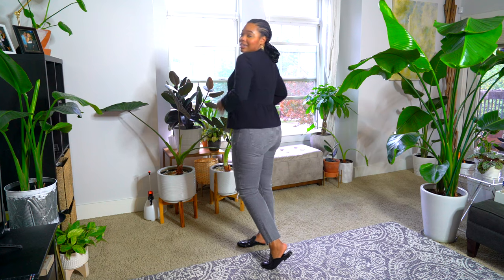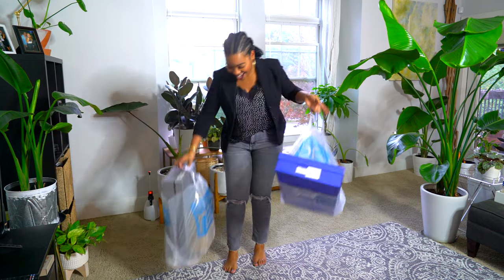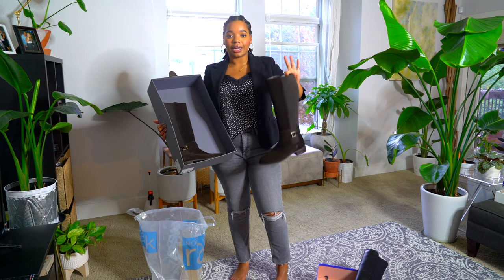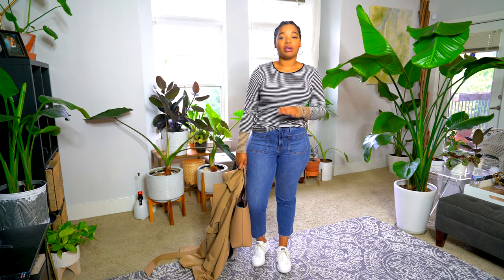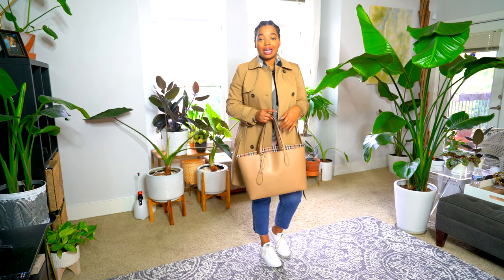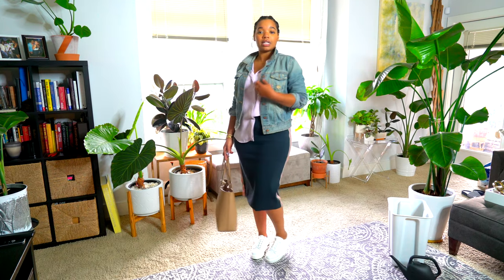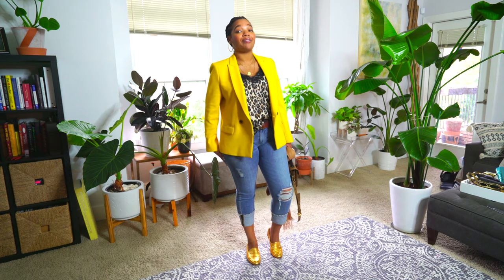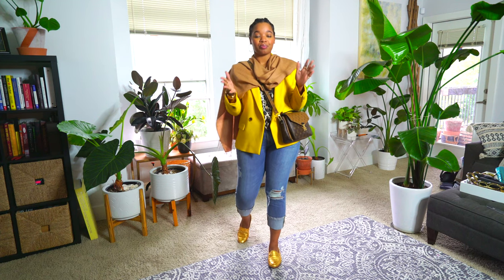Dressy Casual Outfit Ideas | What I Wore This Week #24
In this outfits of the week, I added a little surprise haul for you guys. I also want to apologize for the overpriced shipping rates on my closet sale. I'm still figuring things out. Everything is corrected now. I hope you find something you like.

**Tuesday**
Burberry Tote (Sold Out)
Jeans (Old)
**Wednesday**
Top (Old)